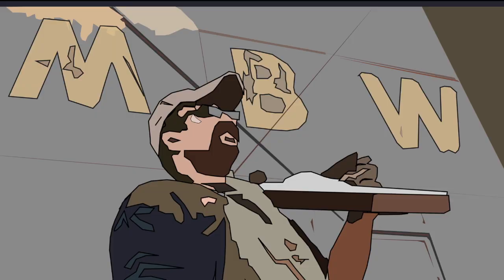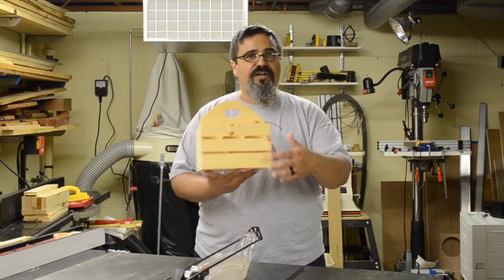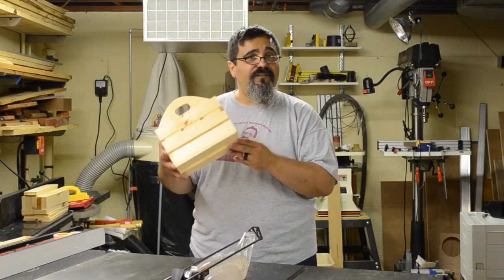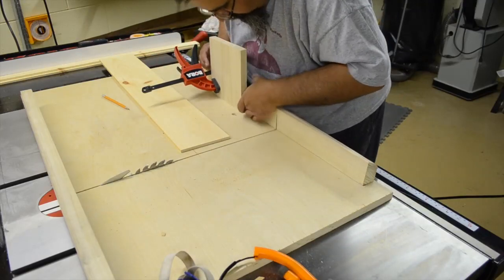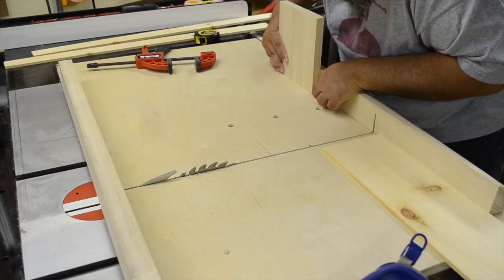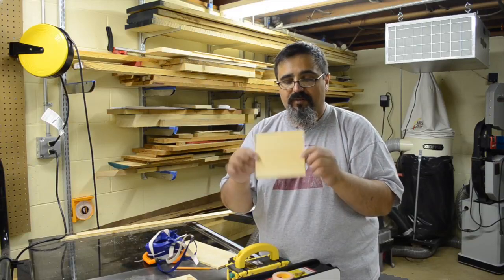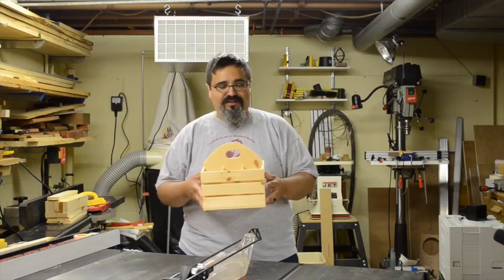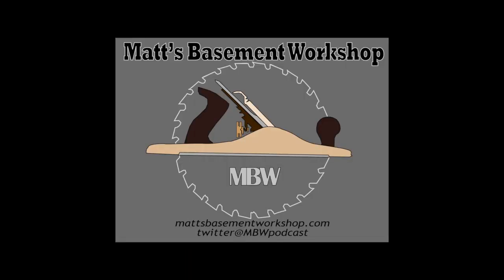508 Wooden Six Pack Pt 1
AHHHH SUMMER!!!  The time of year that I find it's hardest to get myself into the shop to work on projects, but yet I can't fight the need to be in there.  So to help ease my burden of guilt I like to do smaller projects that are easily accomplished at night or for a few hours on a weekend.

Today's project is exactly the kind of "small project" I'm talking about.  Plus another great thing about it is the fact I'm using up some of my smaller stock and scraps that ordinarily become firestarter for our summer bonfires in the backyard.

Completely based on the dimensions of a typical cardboard six-pack, the six openings are the perfect fit for standard 12oz glass "beverage" bottles.  The bottles fit perfectly in the openings and are very stable when you're carrying them from one location to another (not to mention, depending on what stock you make it from, you'll look pretty darn cool too!)

And unlike the standard cardboard six-pack, the handle is much friendlier on the fingers and you could easily adjust it so it rises up further from the bottles for EVEN more comfort.

Today's episode is the first of two parts.  We'll cover a little bit of the milling and dimensioning of the stock along with much of the straight forward joinery I used to make assembly easy and strong.

Items featured in today's episode:
Veritas Small Router Plane